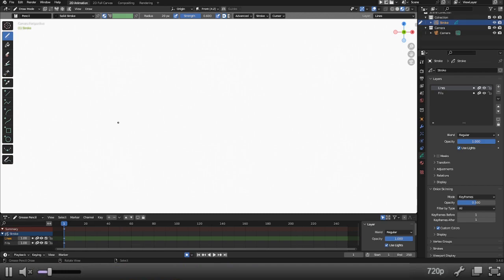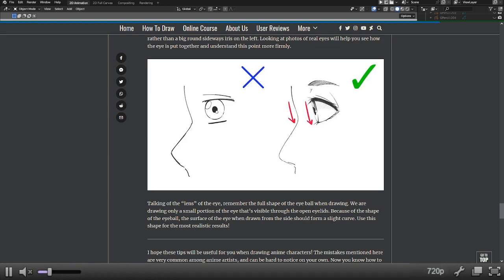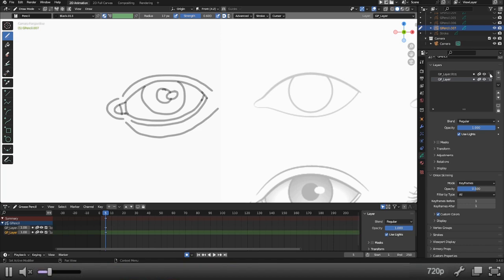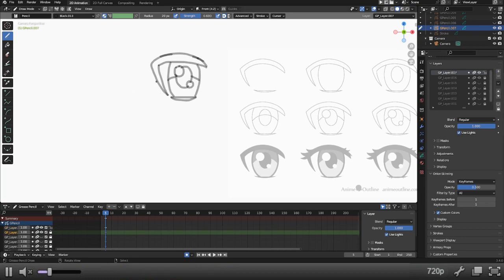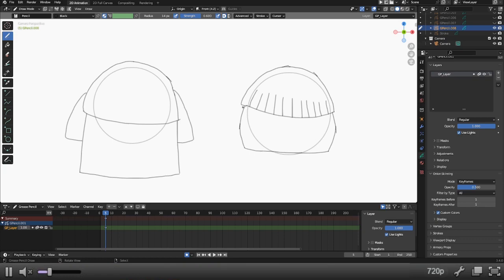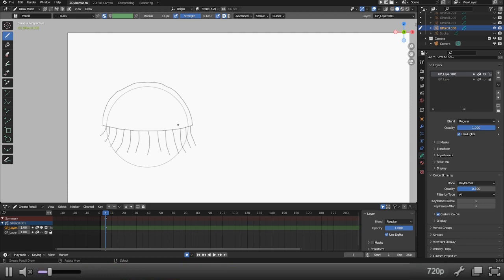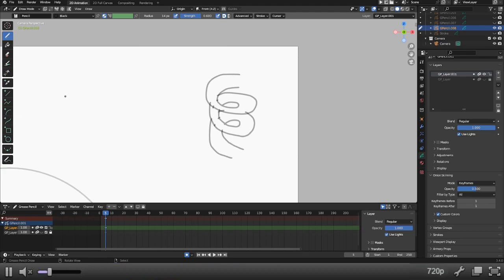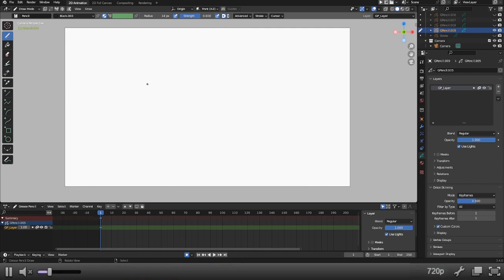Combination drawing videos